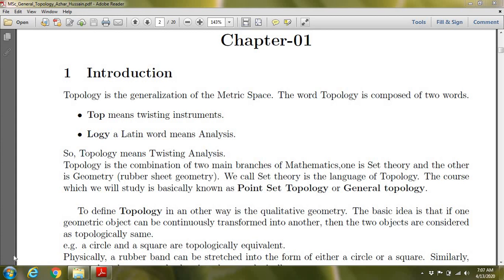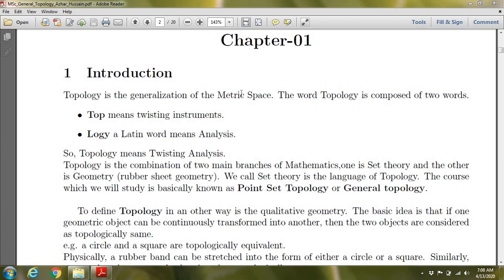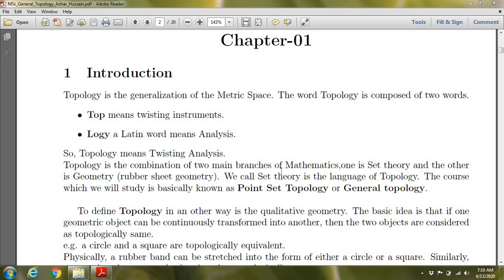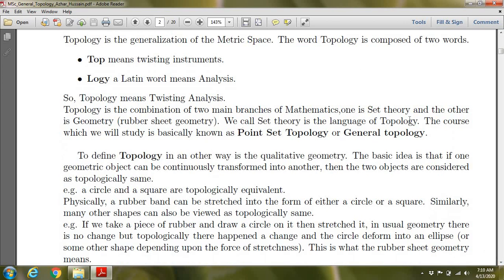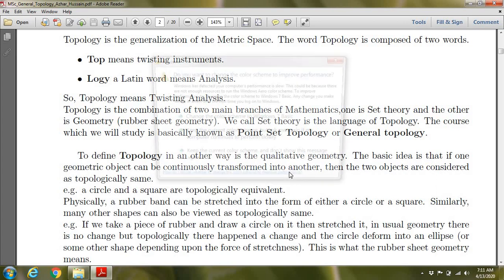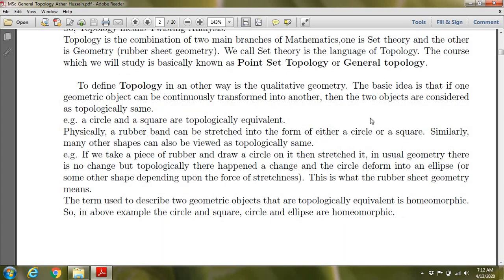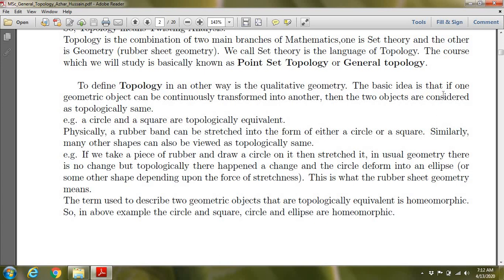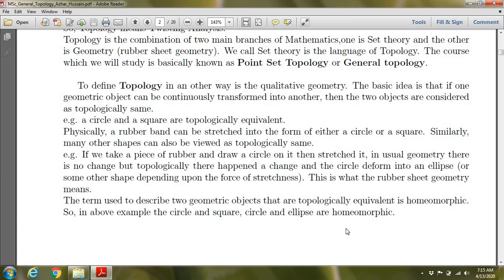What is Topology? What is means of topology? Why we study it?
In this video, I will tell you what is topology and what we should say about it . when asked by the interviewer. It's meaning each and everything about topology.